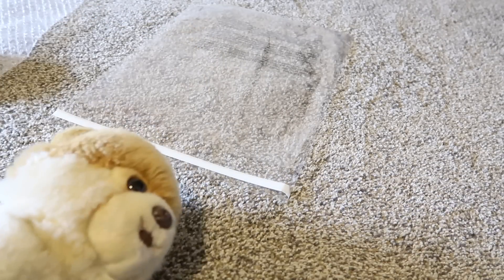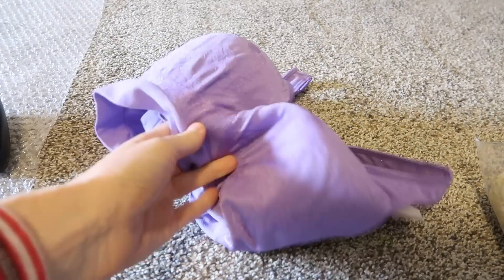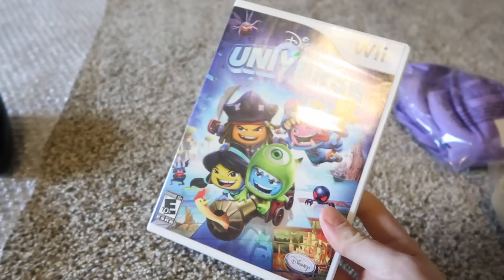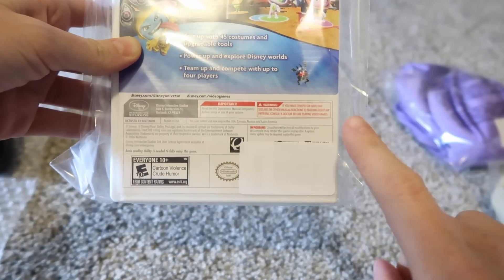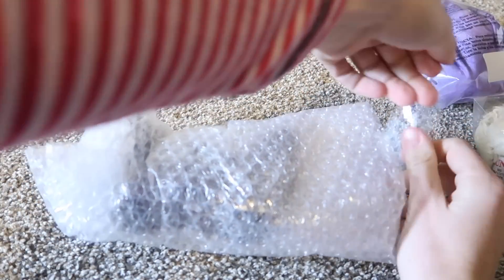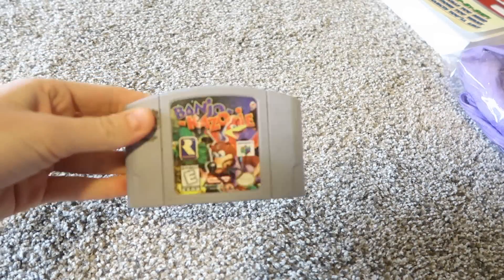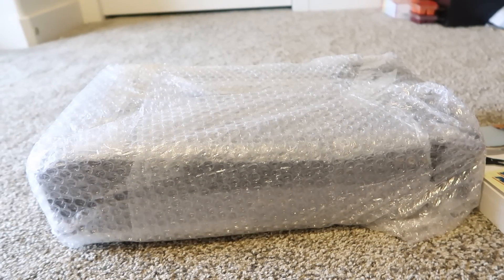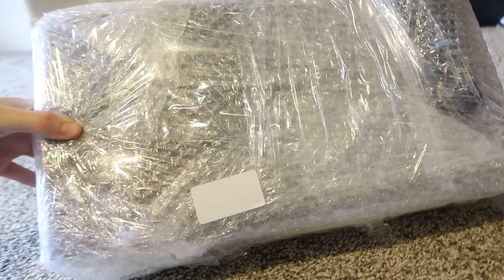How to Prep Items for Amazon FBA: Electronics, Clothing, Plush, Video Games